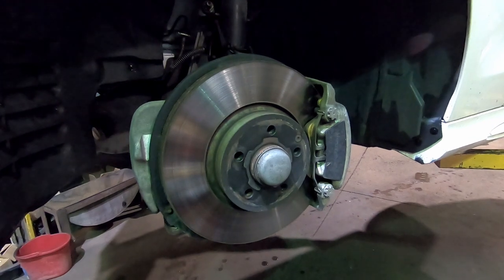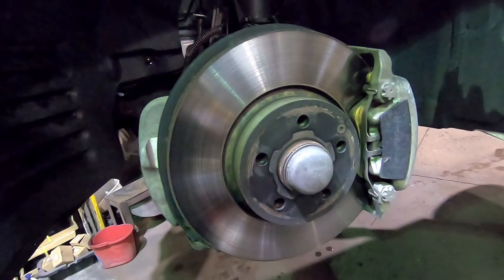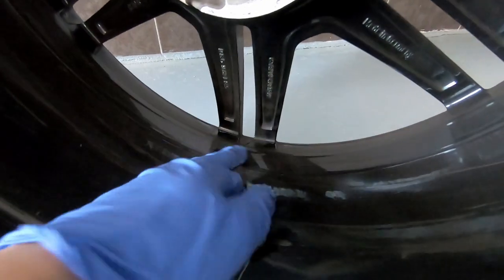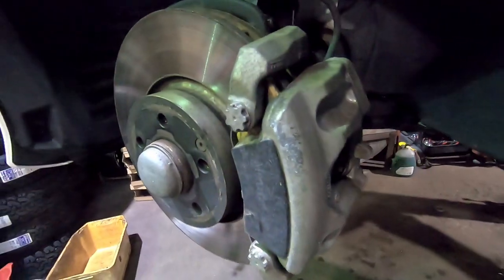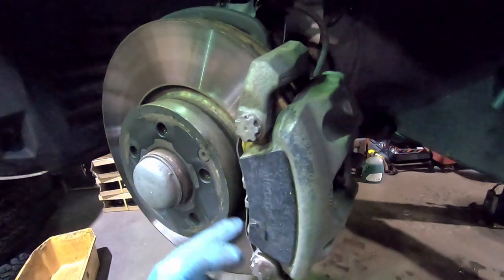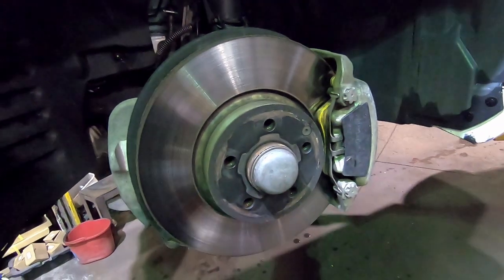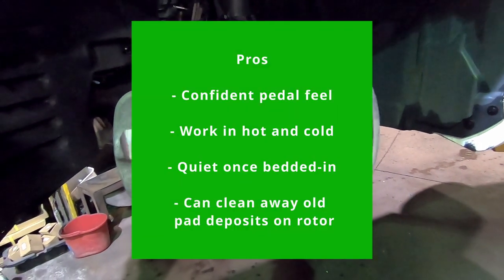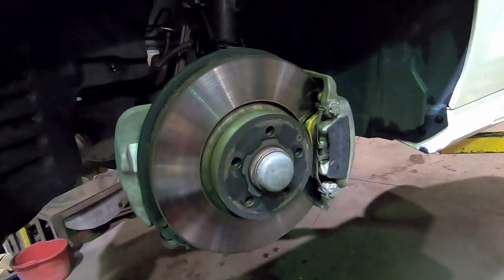EBC YellowStuff Brake Pads Review for Daily Driving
Hello Everyone!

Here I talk about my experience using EBC YellowStuff brake pads with used EBCs plain brake rotors on a 2015 Mercedes E250 4matic with sport package brakes. I drove with these pads for the first 5000 kilometers or so and I was really satisfied with them, the car was passed onto another family member and they too have nothing bad to say about these pads in terms of drivability. I opted these pads over other more typical daily driver options to remove pad material left by the Ultimax 2 brake pads, they worked great for that purpose and we continue to use them even though they have some negative side effects such as brake dust, increased rotor wear and more heat.

I am not responsible for any damages done to your vehicle if you follow this demonstrational video. All comments in the video should be treated as such, they are merely my observation and have no scientific backing to them, the product in question may not work the same for you.